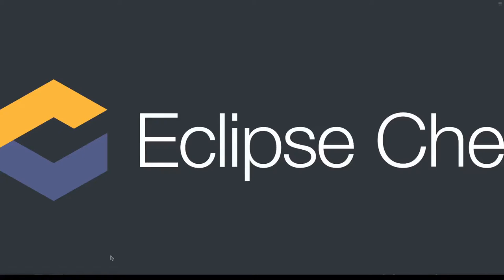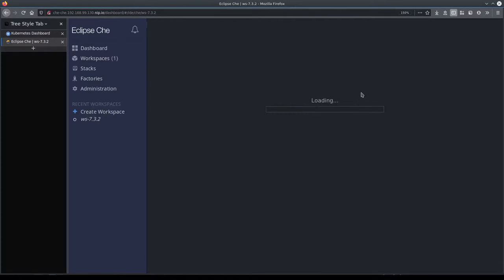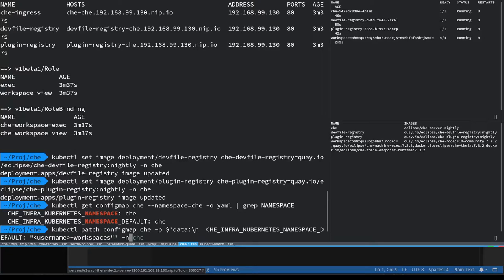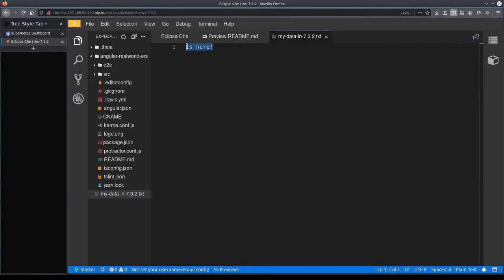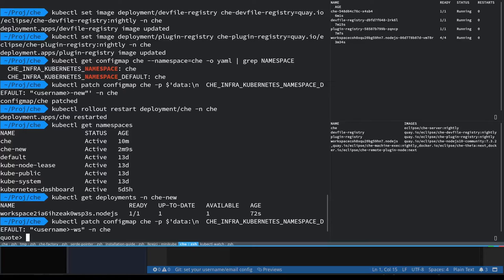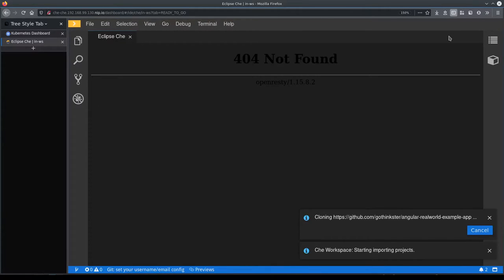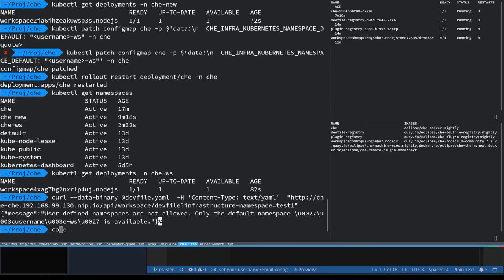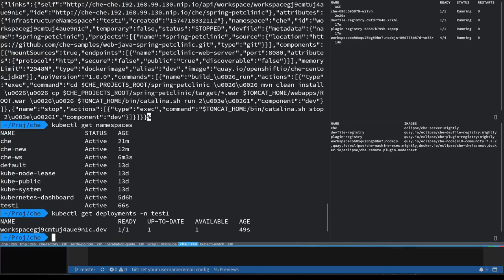Workspace Namespace Handling Improvements in Che 7.5.0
Demo of the improved namespace handling and the new ability to specify a user-defined namespace where a newly created workspace will be deployed.